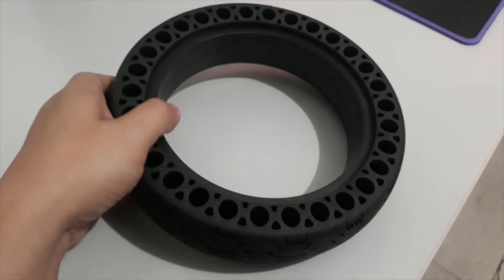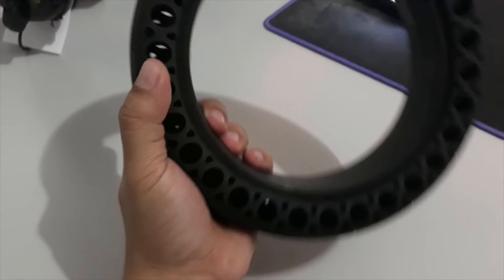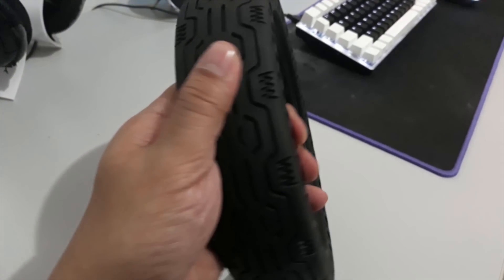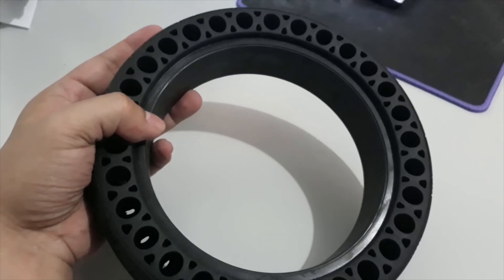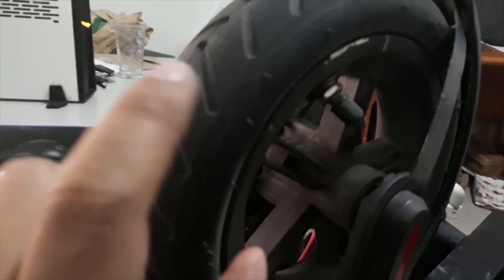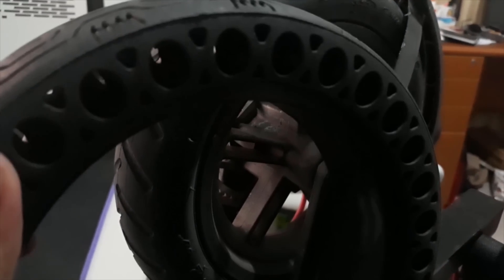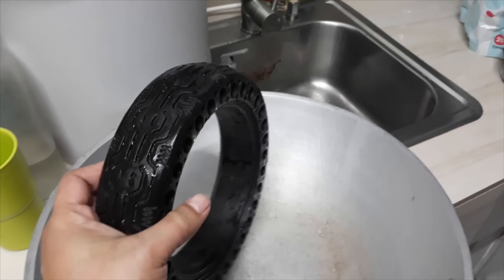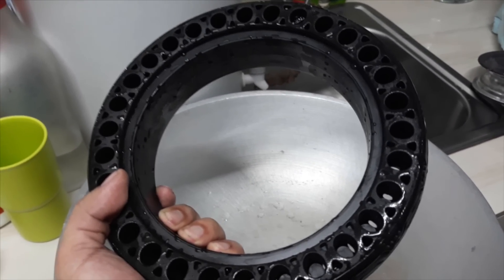Hollow solid tires review for Xiaomi m365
Hi guys,

This is my first attempt to do a video review of a product which I've been wanting to buy. I love riding my Xiaomi m365 scooter but after getting 4 punctures, I've had enough. So I purchased the Hollow solid tires for Xiaomi m365. I hope you like my review. Who knows, maybe if I see a lot of positive feedback, I'll do more product reviews.

Special thanks to Marvi for helping me in shooting my B-roll.